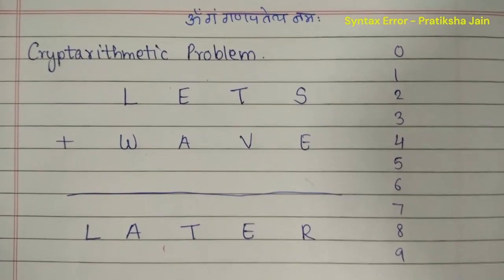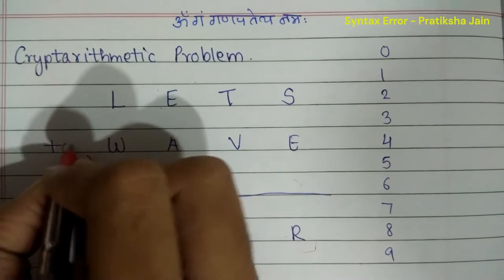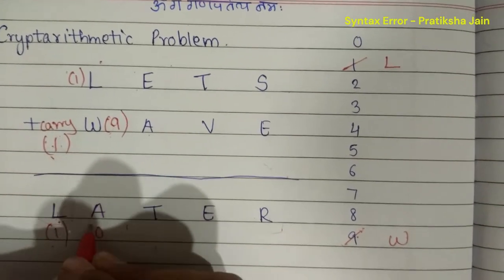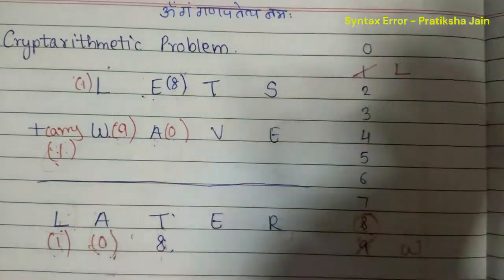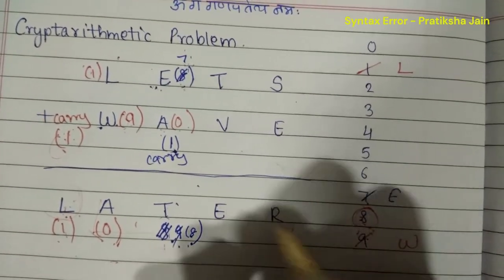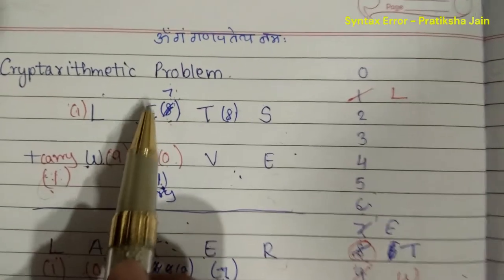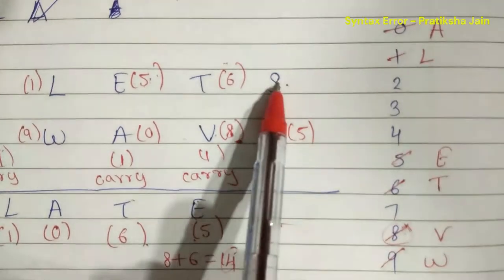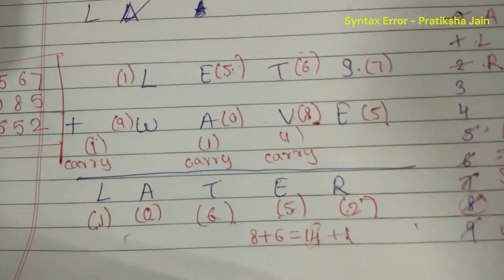CryptArithmetic Problem in Artificial Intelligence | LETS + WAVE = LATER Solution | Pratiksha Jain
This video explains how to solve LETS + WAVE = LATER as it is a trick sum so I have tried to explain it in a very simplified manner.

It's important for college engineering students.

MATLAB Project To Find Human Parameters Of A Person From CCTV Video Or Image, Mini Project Idea 2020

Fun Learning Games For Kids - Dots And Quiz Using Python Tkinter GUI Framework | Mini Project 2020